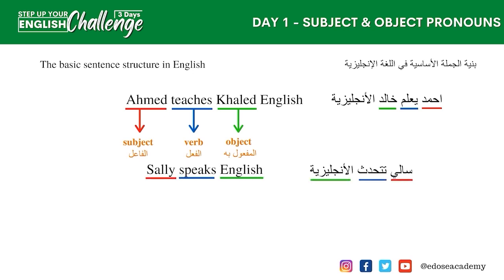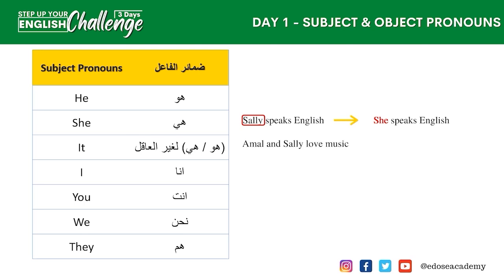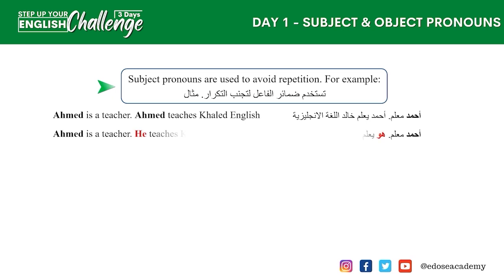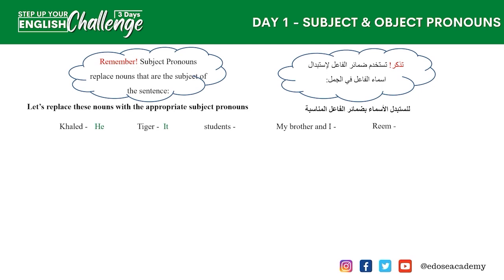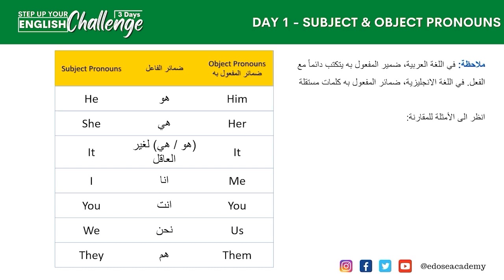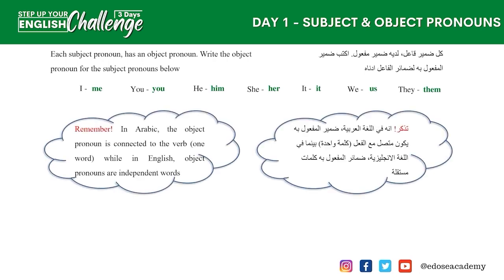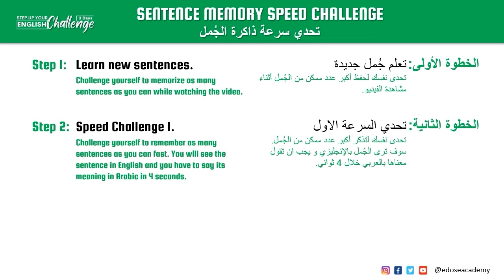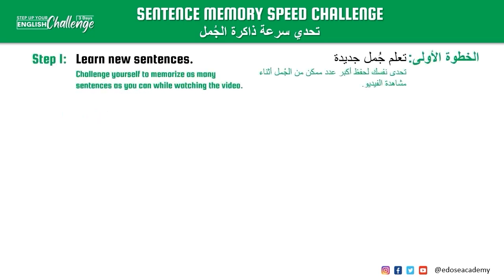درس اليوم الاول (تحدي ال3 ايام) - ضمائر الفاعل و المفعول به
في هذا الفيديو ، ستتعلم كل ما تحتاج لمعرفته حول ضمائر الفاعل والمفعول به. الضمائر جزء أساسي من قواعد اللغة الإنجليزية وتساعدنا على التواصل بشكل فعال. في هذا الدرس ، سوف نستكشف الفرق بين ضمائر الفاعل و المفعول به ونتعلم كيفية استخدامها بشكل صحيح في الجمل. بنهاية هذا الفيديو ، سيكون لديك فهم واضح لكيفية استخدام الضمائر للتعبير عن نفسك باللغة الإنجليزية.

بالتوفيق انشاءالله

نبذه عن منصة E-Dose

نهدف الى سد جميع الفراغات في تعلم اللغة الانجليزي بتوفير محتوى متكامل لكل من يحتاج تعلم اللغة الانجليزية. نحن نؤمن بأن اي شخص يمكنه ان يتقن اللغة الانجليزية. و لإتقان اللغة الانجليزية، يجب على المتعلم البدء بتطوير عقله و طريقة تفكيره و التخلي عن المعتقدات المقيدة للذات. ليس هنالك طريقة سريعة لتعلم اللغة الإنجليزي او طريقة مختصرة. عندما تتعلم اللغة الانجليزية، فأنت تتبنى عادات جديدة، و تبني العادات يأخذ وقت. فهدفنا هو ان نطور المتعلم من الناحيتين، الذهنية/الفكرية و العملية. ونكون معه في كل خطوة من رحلته للتعلم و إتقان اللغة الإنجليزية.